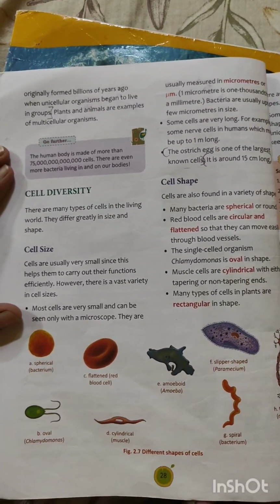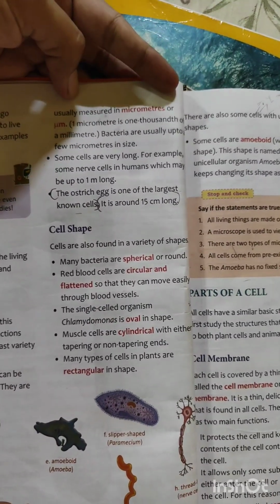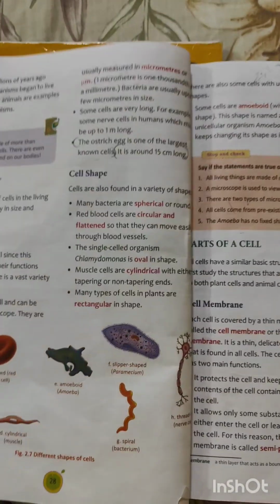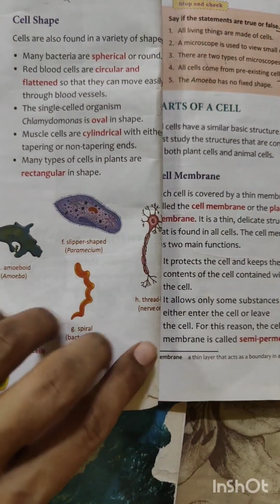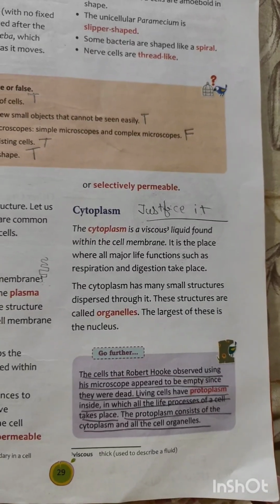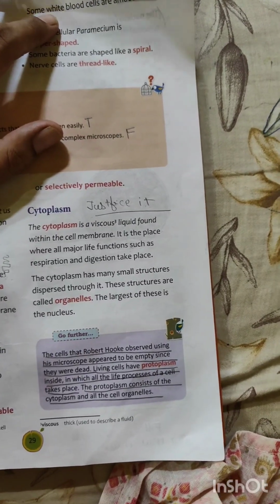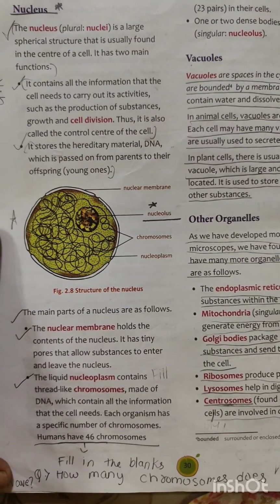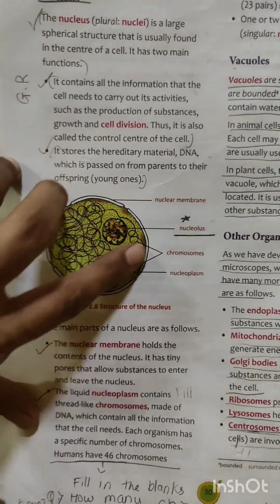Science The Cell class 6th ICSE board part2